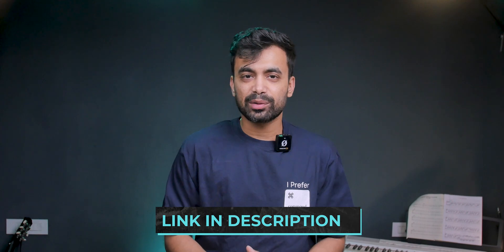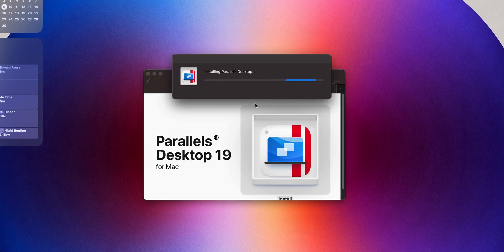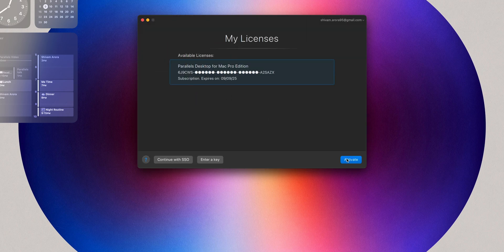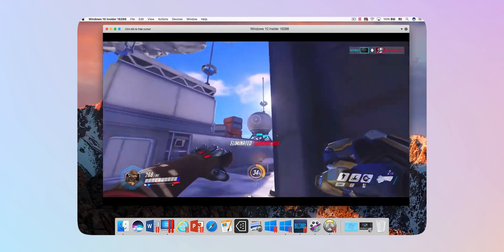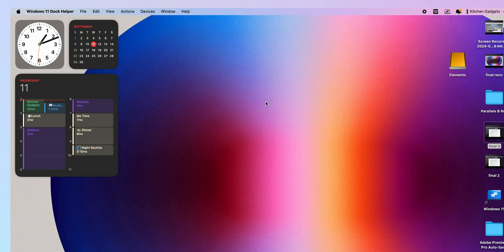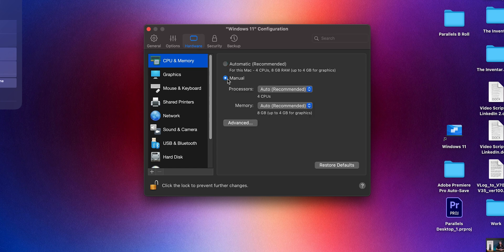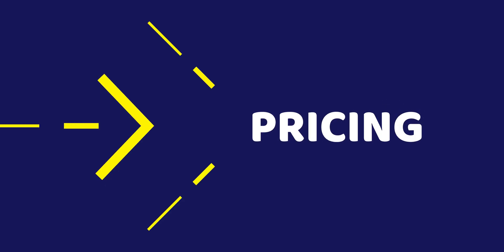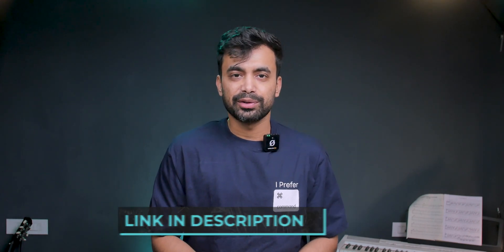How to Run Windows on Apple Silicon M4/M3/M2/M1 | Parallels Desktop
In this video, I’ll show you how to install Windows 11 on an Apple Silicon Mac using Parallels Desktop. Whether you have an M1, M2, or M3 Mac, this step-by-step guide will help you set up Windows quickly and efficiently. I’ll also review how well Parallels performs on Apple’s ARM-based Macs and share some tips on getting the best performance.